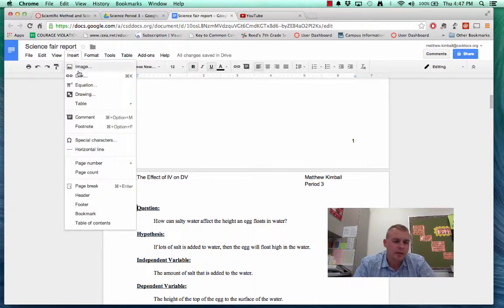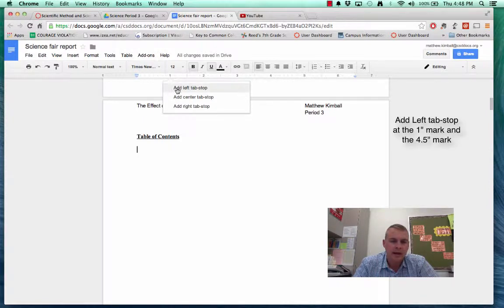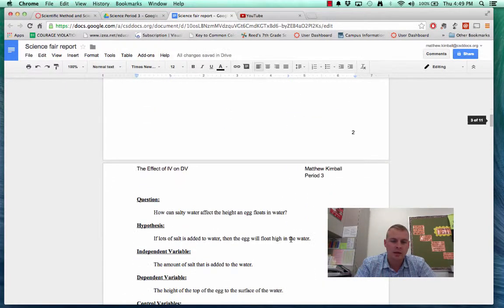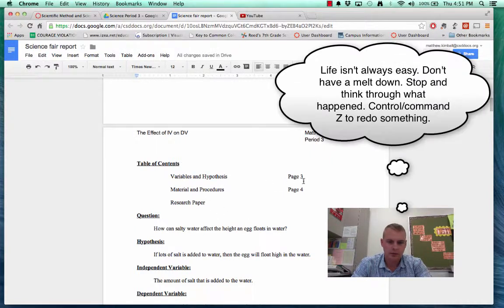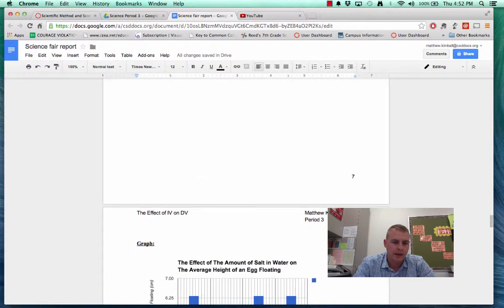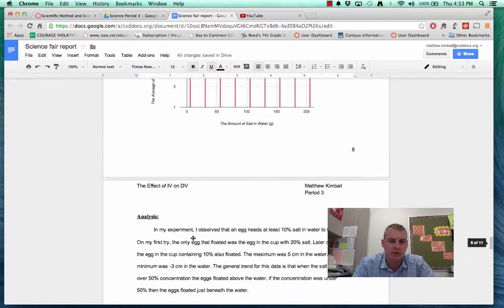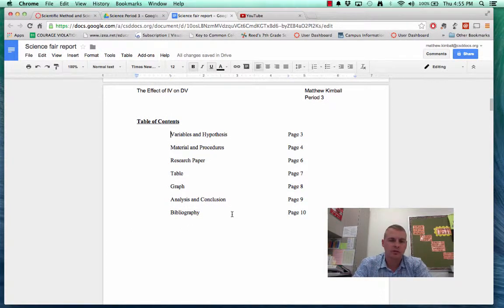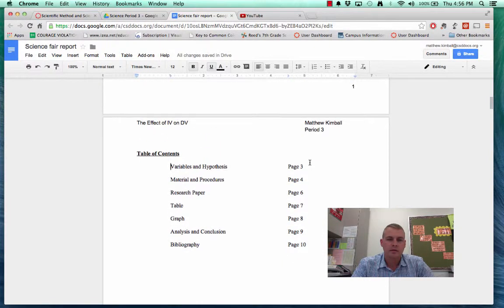Tables of Contents